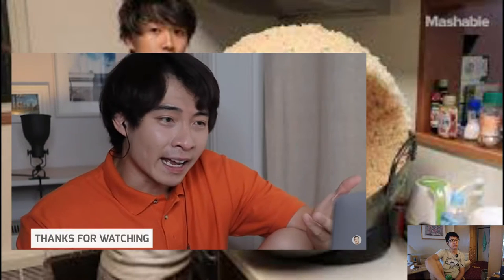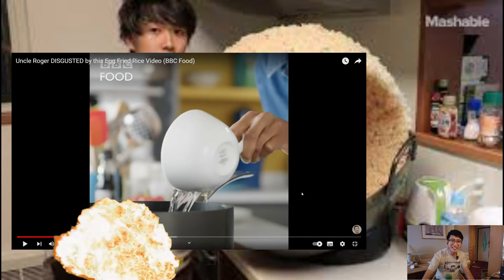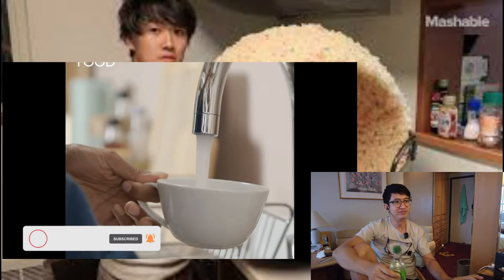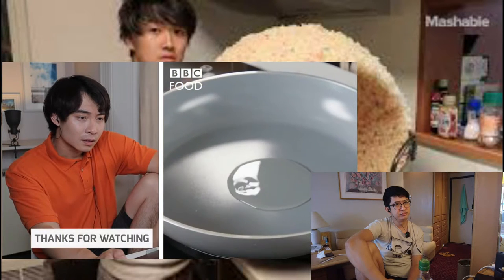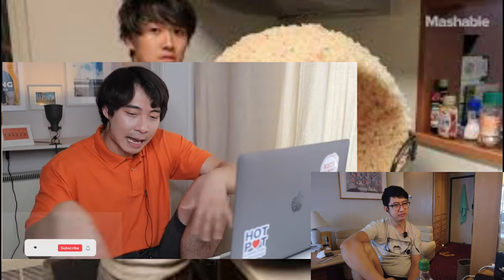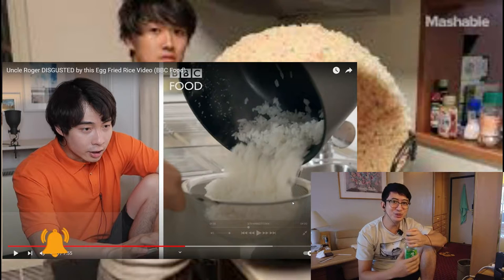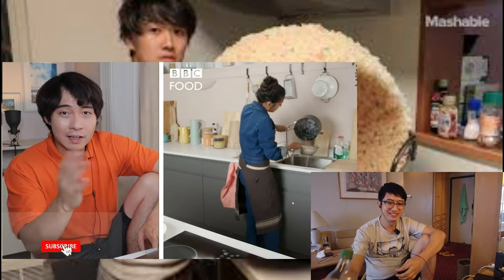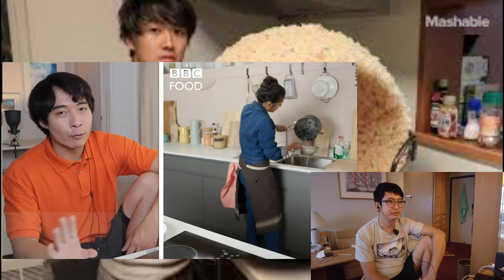Uncle Roger DISGUSTED by this Egg Fried Rice Video (BBC Food) 2022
me reacting to uncles roger reaction video, INCEPTION

REACTION VIDEO !